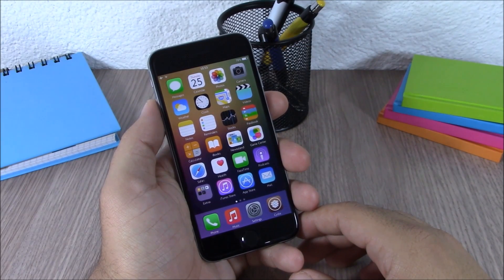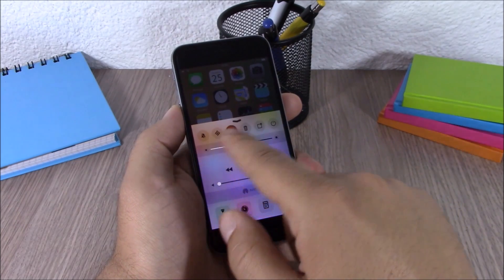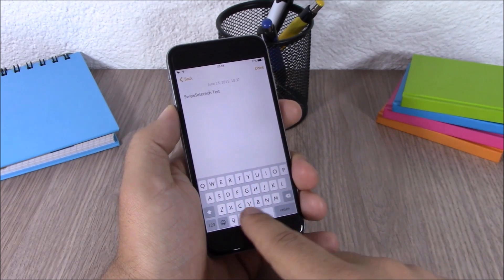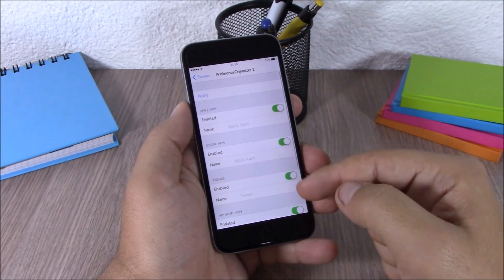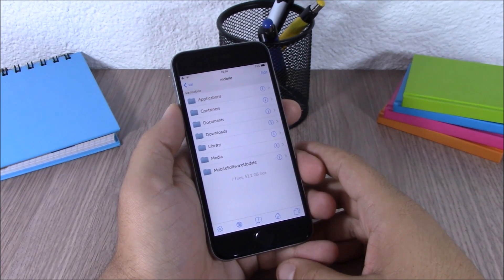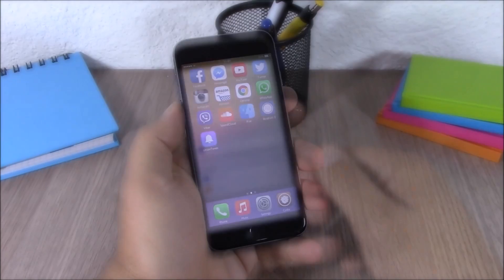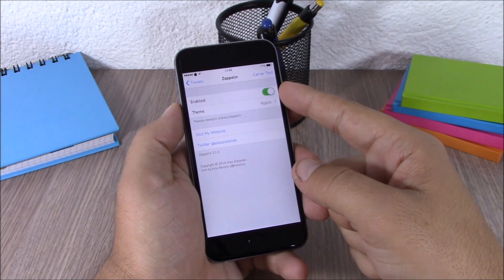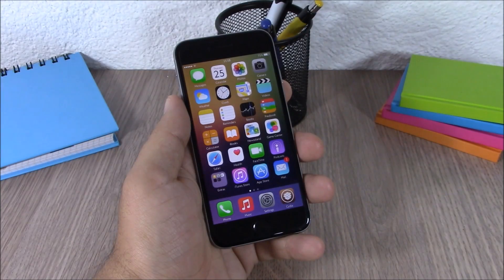TOP 10 Cydia Tweaks Compatible With iOS 8.3 Jailbreak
Cydia Tweaks Compatible With iOS 8.3 :

1.Fuse
2.CCSettings
3.SwipeSelection
4.PreferenceOrganizer 2 - Repo: cydia.angelxwind.net
5.BytaFont 2
6.iFile
7.NoSlowAnimations
8.UnlimTones
9.Zeppelin
10.CircleIcons